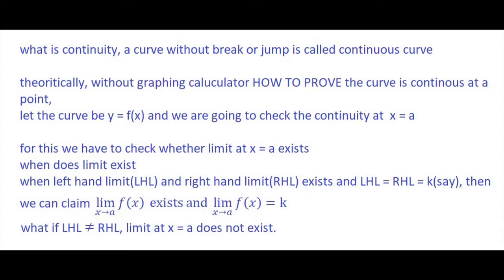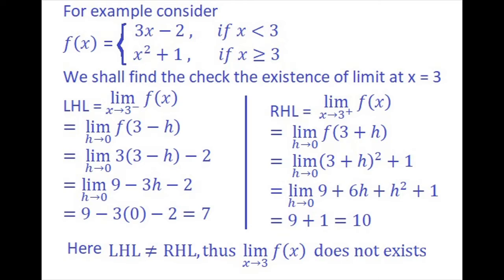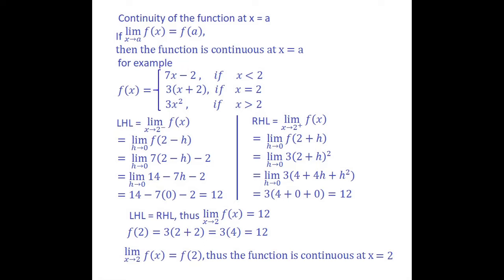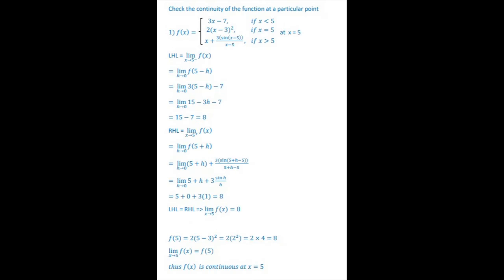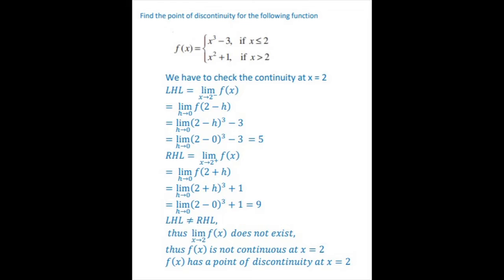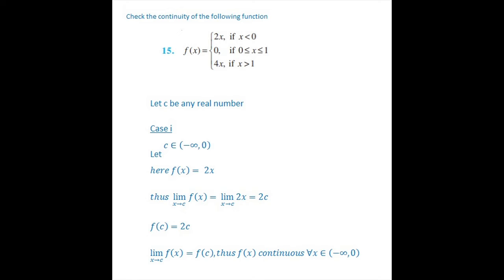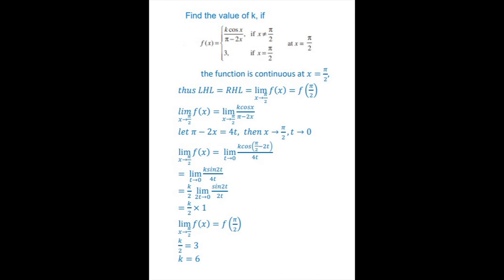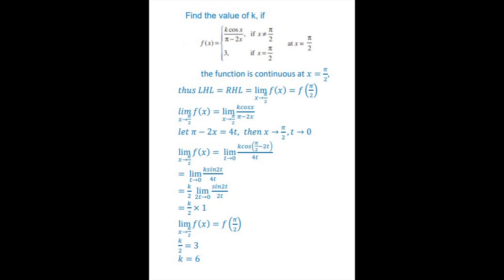continuity with examples(for 12th cbse)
for 12th cbse math, tamilnadu state board 12th math and for college students.